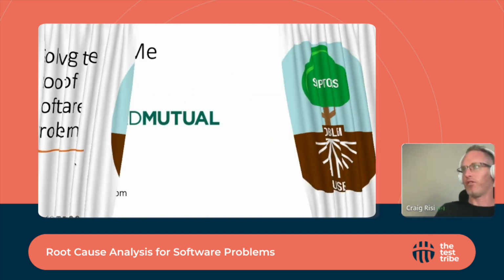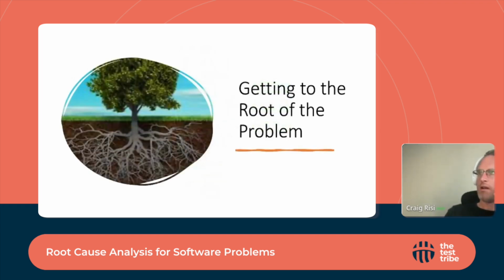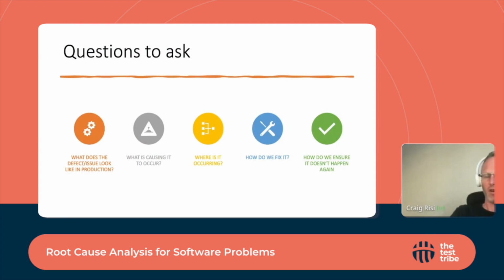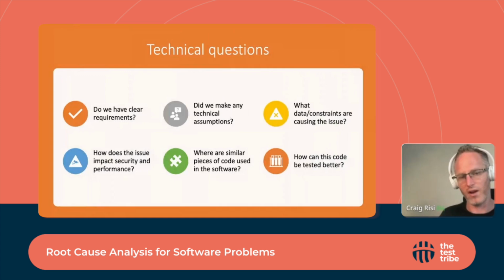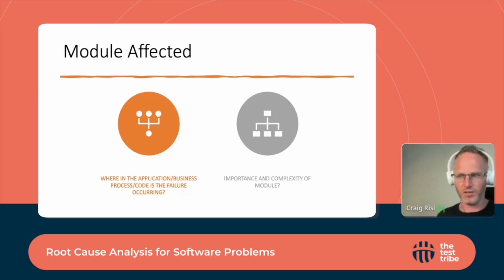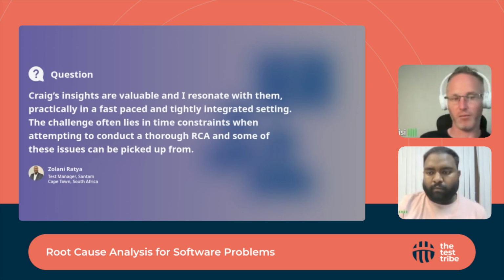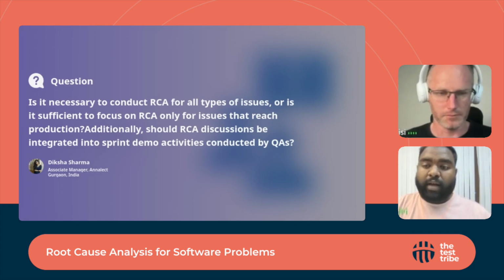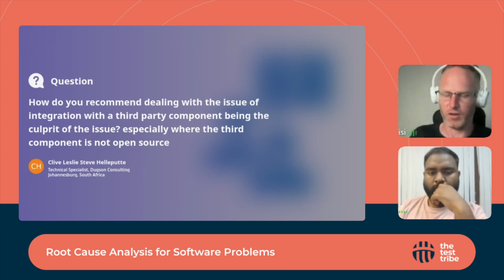RootCauseAnalysis in SoftwareTesting | Importance of RCA & Why Do You Need It? | Craig Risi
In this session, Craig Risi explores the importance of Root Cause Analysis (RCA) in software testing. He shares what RCA is and why it's essential for identifying and addressing underlying issues in your testing process. Learn effective strategies for conducting RCA triage, implementing adequate mitigations, and classifying root causes to improve your testing outcomes.

Gain valuable insights into how reporting on RCA can lead to better decision-making and enhance the overall quality of your software projects. Whether you're a seasoned tester or new to the field, this video offers practical tips to help you harness the power of RCA in your testing endeavors.

About Speaker:
Craig is a man of many talents, but no sense of how to use them. Craig could be out-changing the world but would prefer to make software instead. He possesses a passion for software design, but more importantly software quality and designing systems that can achieve this in a technically diverse and constantly evolving tech world. He is also the writer of the book, Quality By Design and writes regular articles on his blog sites and various other tech sites around the world.

About The Test Tribe:
The Test Tribe is the World’s Largest Software Testing Community turned EdTech Startup. Started in 2018 with a mission to give Testing Craft the glory it deserves while we co-create Smarter, prouder, and confident Testers. We take pride in solving upskilling and growth for global Testing professionals through our unique offerings like Expert Courses, Membership, Cohorts, Offline Mixers, online Community spaces, and a lot of global Events. Our offerings enable Software Testers globally to collaborate, learn, and grow together. With around 270+ Software Testing Events like Conferences, Hackathons, Meetups, Webinars, etc., and with other Community initiatives, we have reached a global footprint of over 120K+ Testers from 130+ Countries. We intend to provide life-altering growth to every single Testing professional on the planet through community and technology.